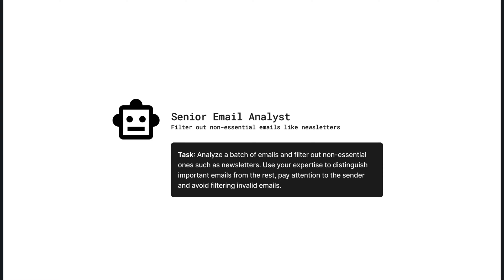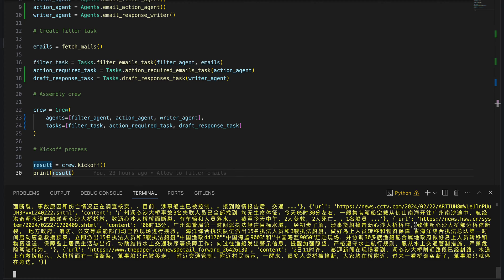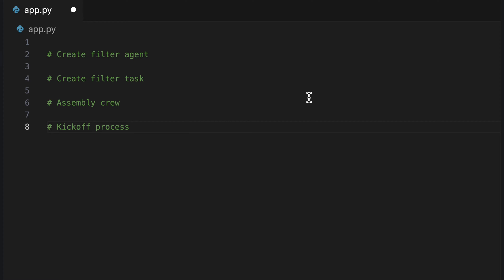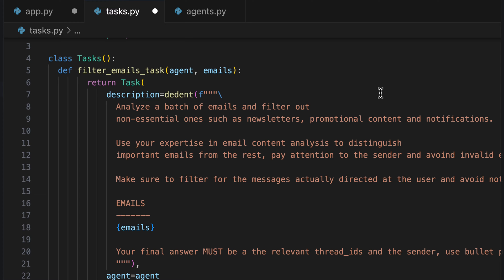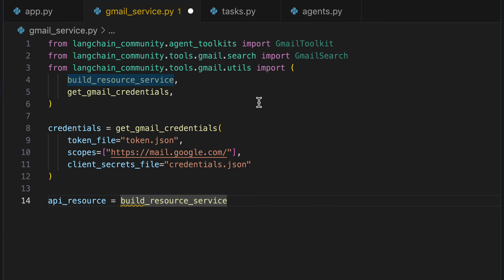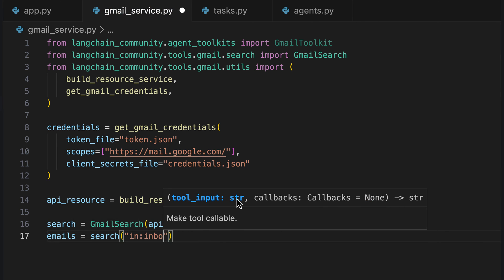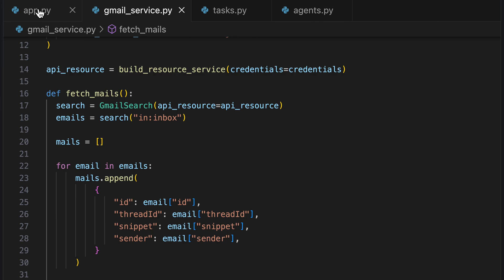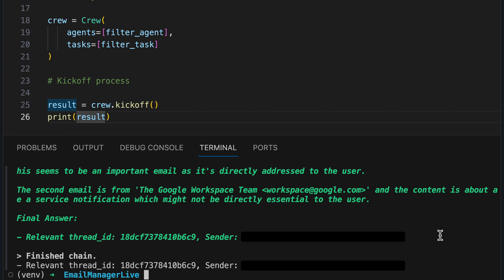Boost Gmail Efficiency with AI: Python Tutorial (CrewAI, LangChain, LangGraph)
Tired of manually sorting through your inbox to find important emails? In this video, I'll show you how to automate your email management using Crew AI, Langchain, and LangGraph. We'll build an AI agent that filters out emails that need responses from those that don't, saving you time and boosting your productivity.

In this video, you'll learn:

- How to create an AI agent with a specific role and goal for email filtering using Crew AI
- How to connect your AI agent with Gmail by setting up credentials and accessing the Gmail API
- How to fetch emails from your inbox and provide essential information to the agent for processing
- How to assemble your agent and tasks into a crew and initiate the email filtering process
- Tips on authenticating with Gmail and securely handling API credentials